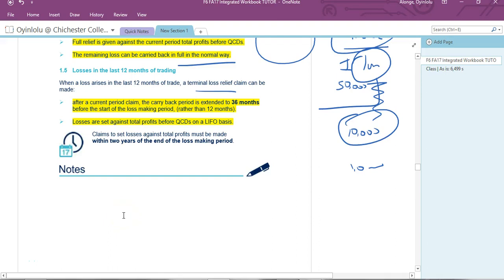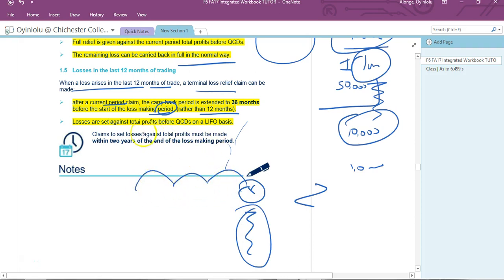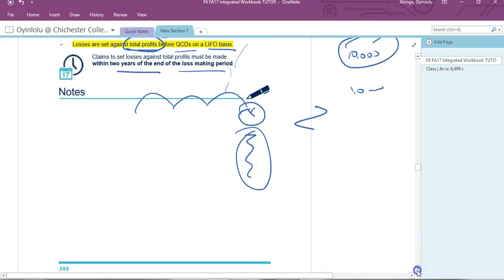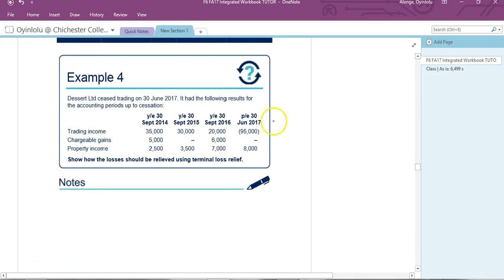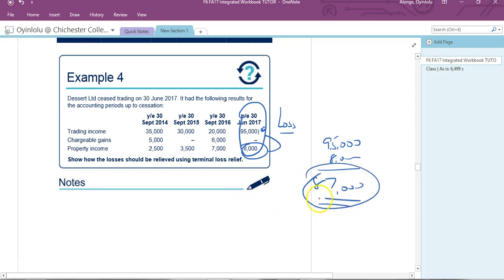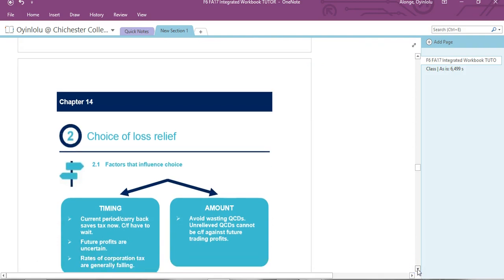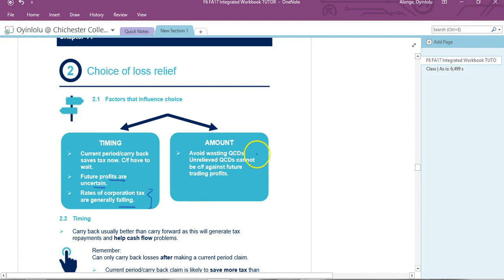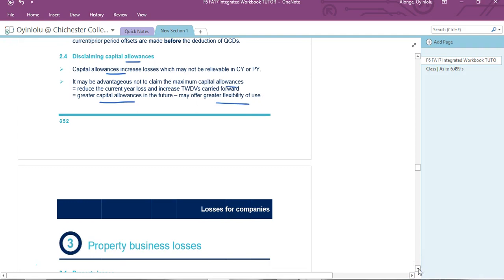Chapter 14 Video Three